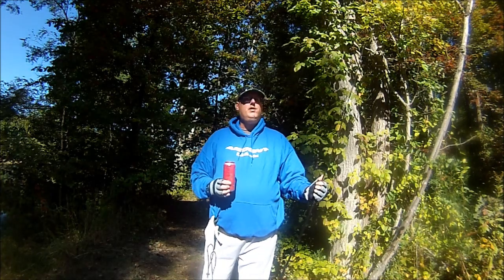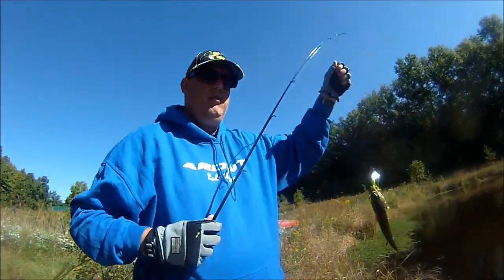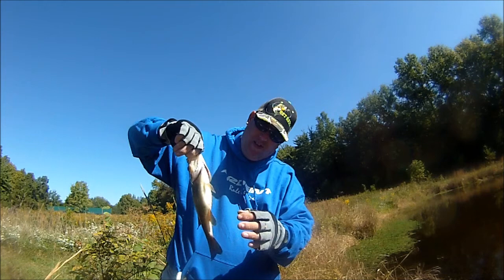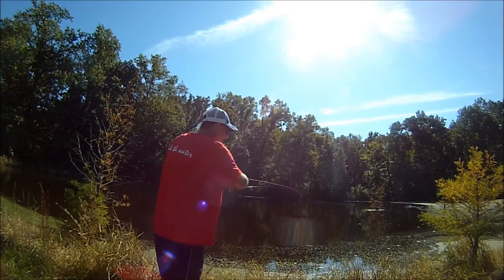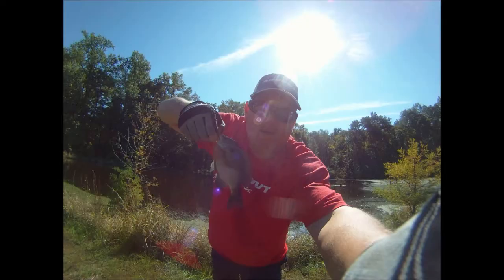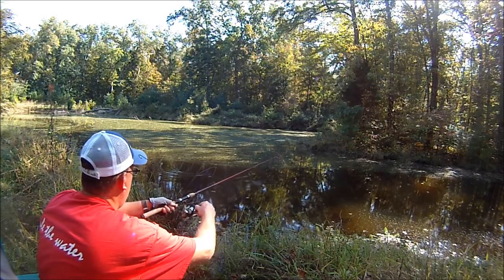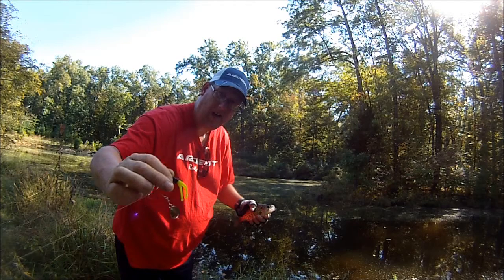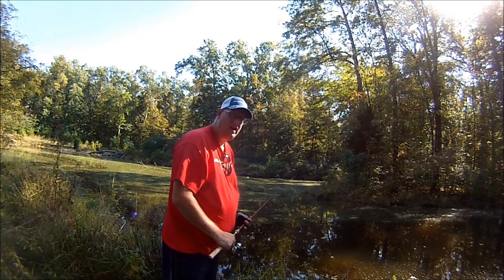It Took Two Days To Catch These(Join Team Ardent)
I took two days to catch the fish in this video. We fished the pond for two solid days to catch the fish in this video. Fishing has been really slow in my area of OH the past two weeks. I cant see where the Fall bite has turned on at all. If anything the fishing has got worse,
Team Ardent Reels is accepting applications for you to join Team Ardent now through the end of the year.
Tasun Lure Retriever
Smart Baits
Glo-Pro lures
8
Ardent Reels